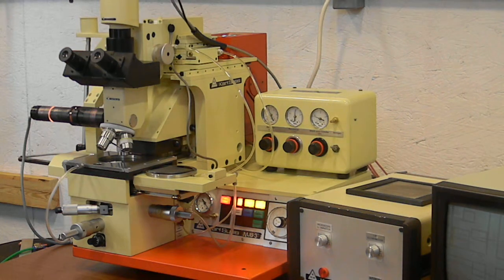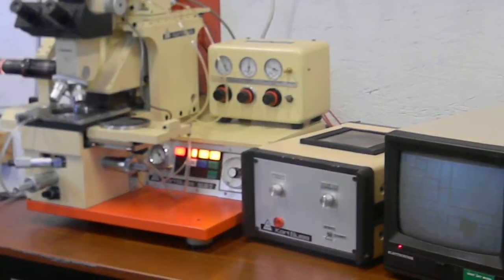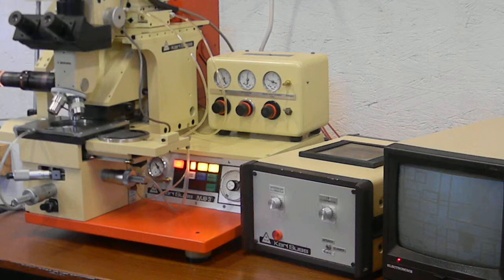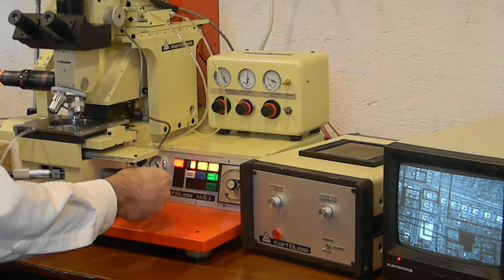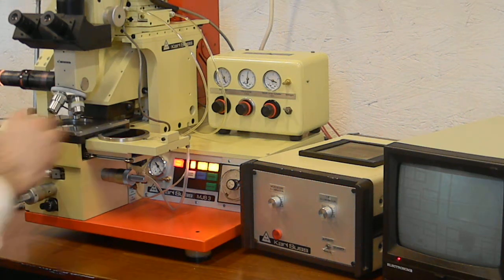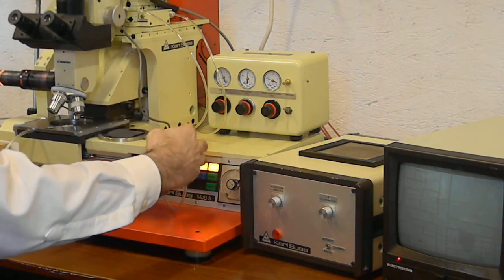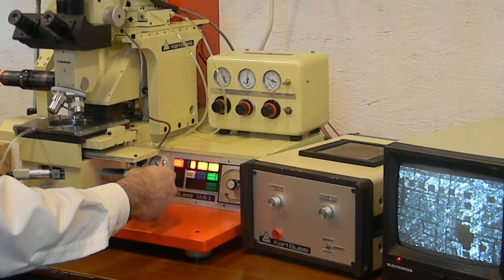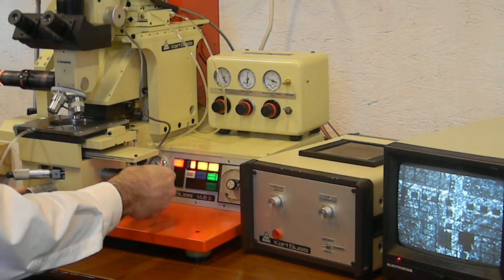Suss MJB3 Mask Aligner at ClassOne Equipment!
Demonstration of Suss MJB3 Mask Aligner refurbished by ClassOne Equipment in full operation.  ClassOne Equipment is the world's leading source for refurbished mask aligners for semiconductor lithography applications from R&D to volume production.  We carry an extensive inventory of refurbished mask aligners from top manufacturers Suss Microtec, EVG, OAI, and ABM.  Our turn-key solution includes full refurbishment to original specifications, industry leading 6-month warranty, and professional installation and training by experienced factory trained technicians.  Post sale service, maintenance, and spare parts support is provided on all refurbished mask aligners.  For more info and to view our current inventory of mask aligners, please visit our